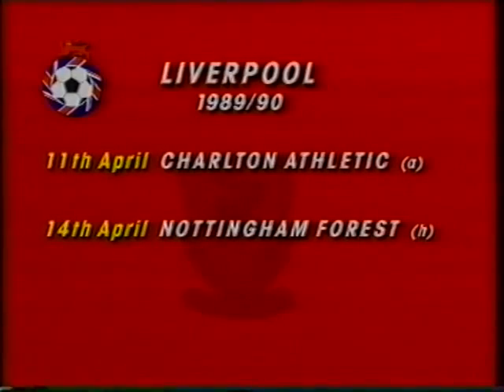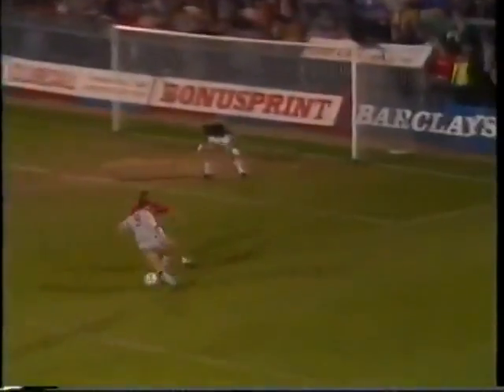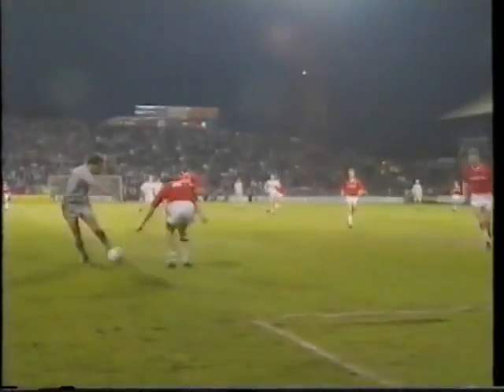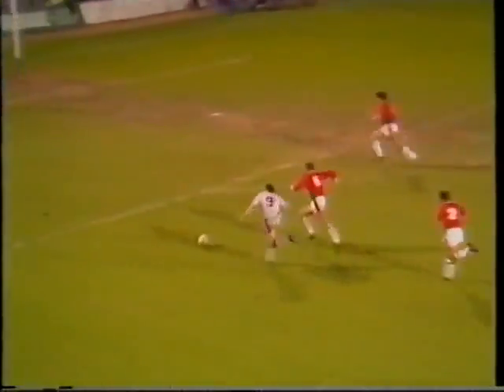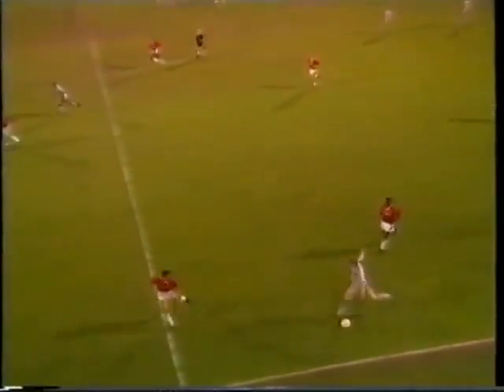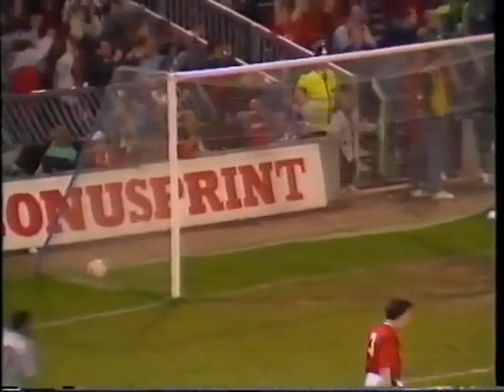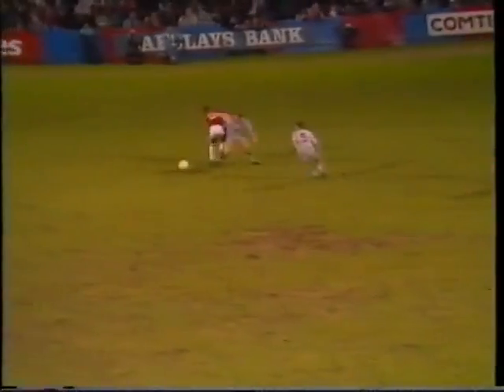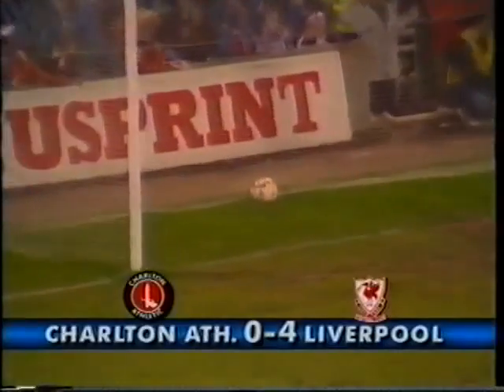Charlton Athletic 0 Liverpool 4 11⁄APR⁄90 ׃ Ronnie Rosenthal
נוסטלגיה. הייתי ילד באנגליה ב1990. רוני רוזנטל במשחק הבכורה בליברפול שותף להבקעת 3 שערים. מאז הוא הרבה להחמיץ.. אבל נתן חתיכת הופעה.